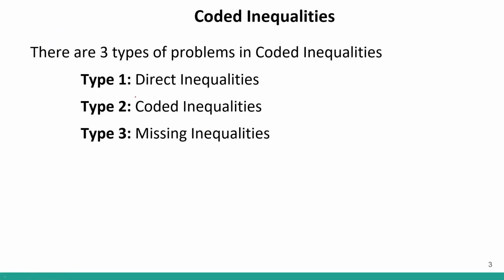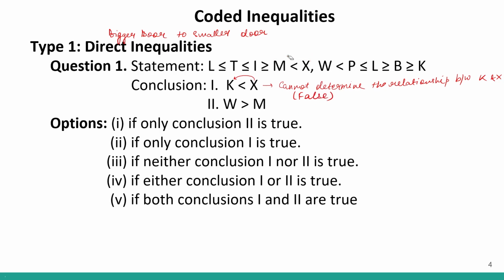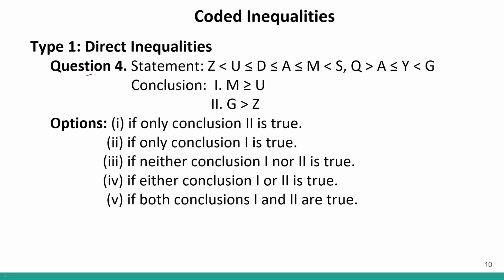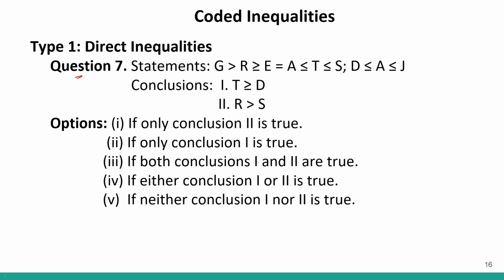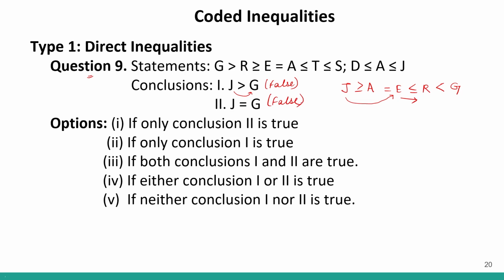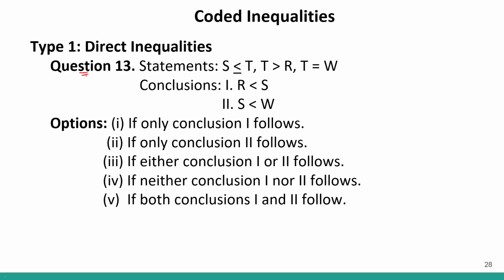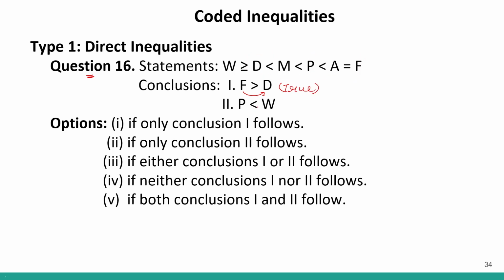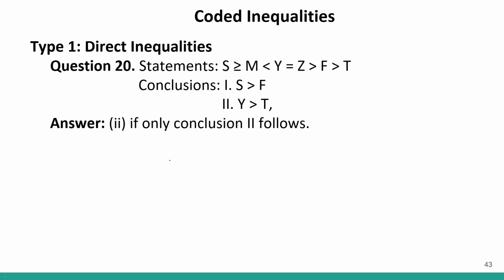Focus on Direct Inequalities Detailed Analysis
In this video we have discussed the questions based on the 1 types(Direct Inequalities) of coded inequalities.

📡 Key Features:
Syllabus-focused Content